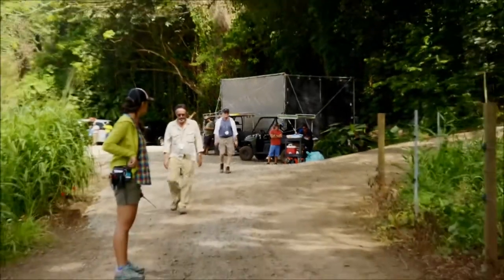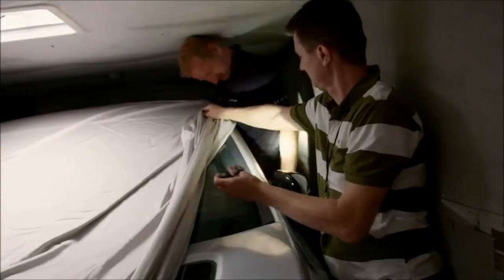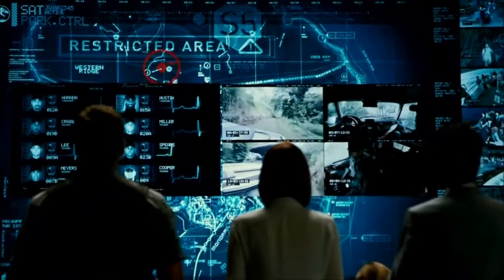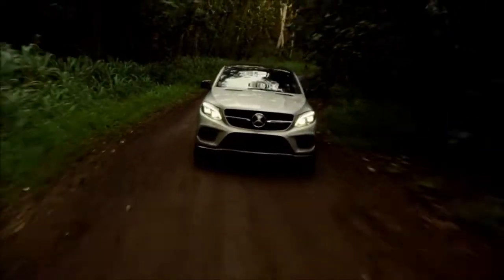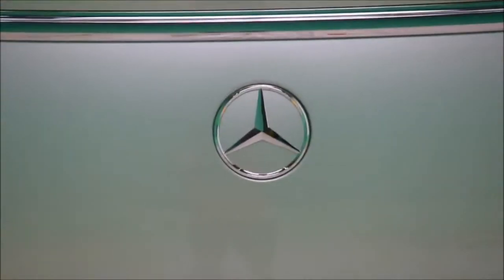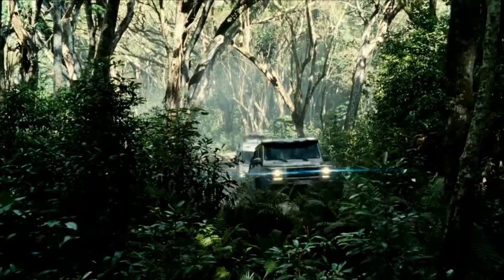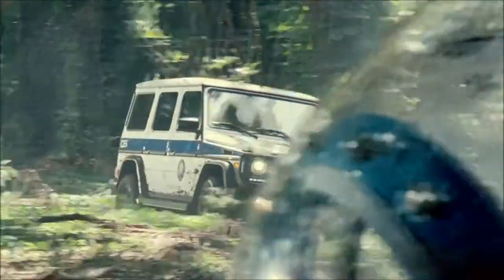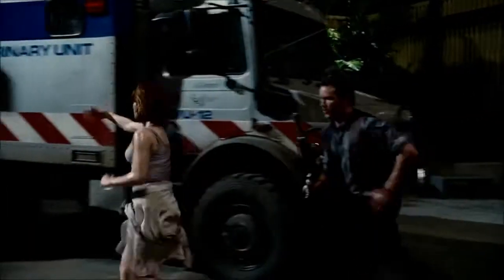Mercedes-Benz at JURASSIC WORLD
Take an exclusive look behind the scenes of JURASSIC WORLD. Learn the various roles of the Mercedes-Benz vehicles. Featuring the all-new GLE 450 AMG Coupé, G-Class, G 63 AMG 6x6, Unimog and Sprinter Van.